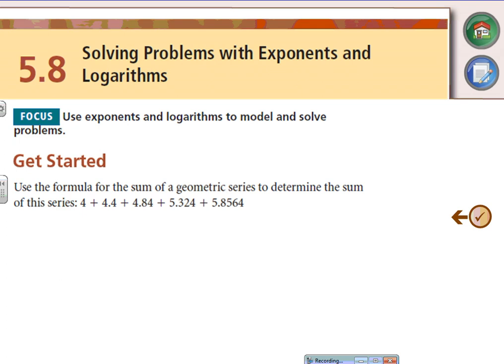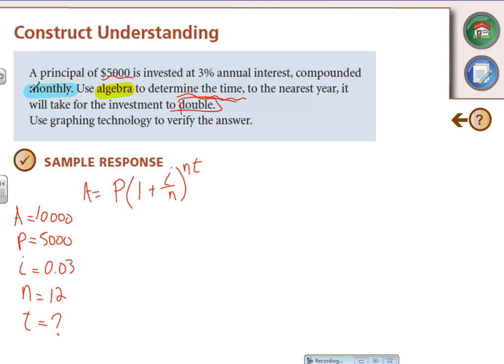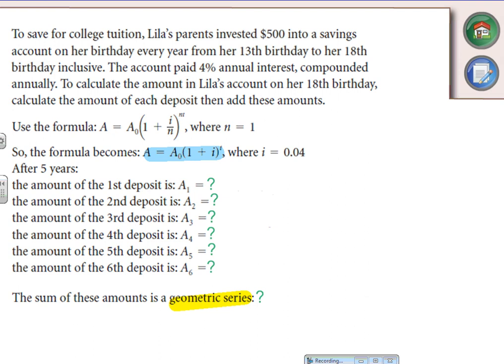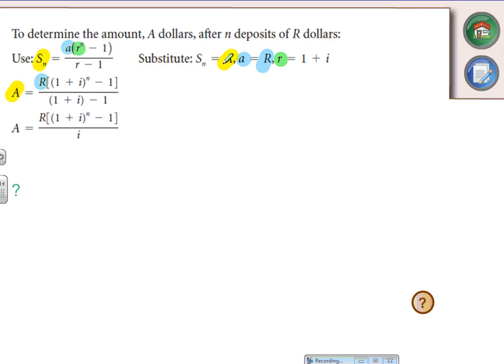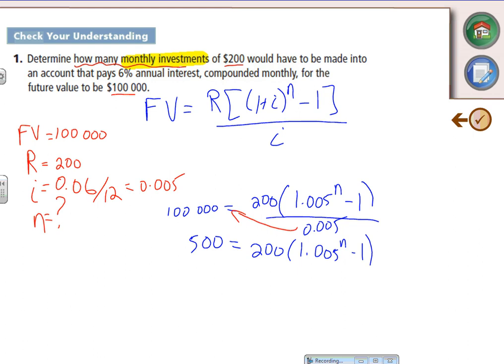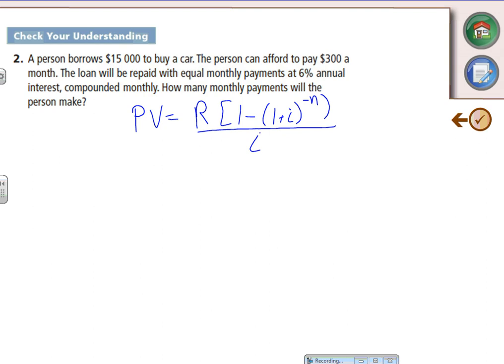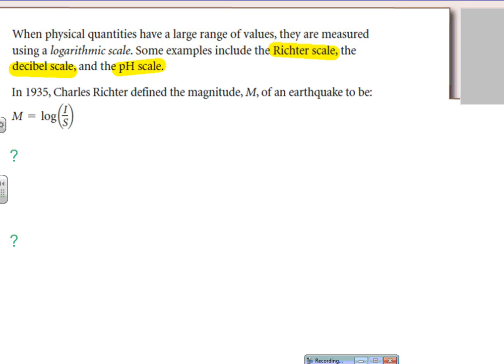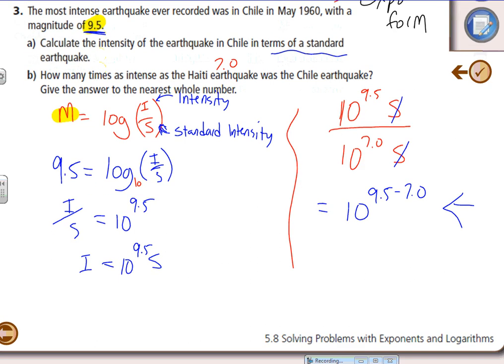30-1 Expo Logs 5.8 (Solving Problems with Exponents and Logarithms)